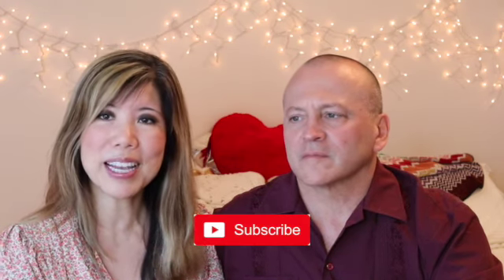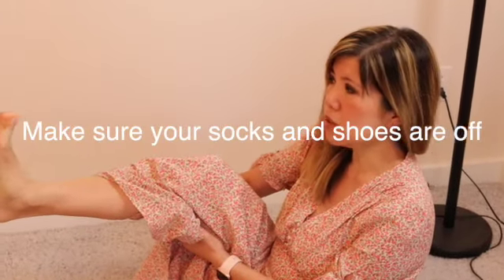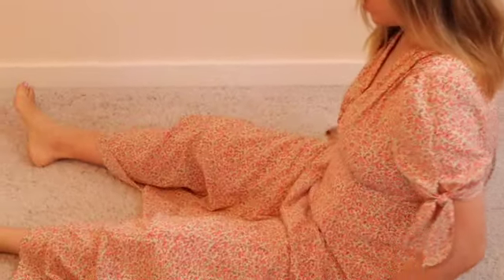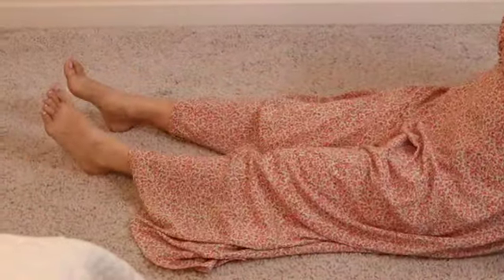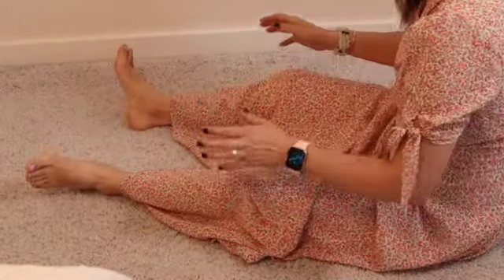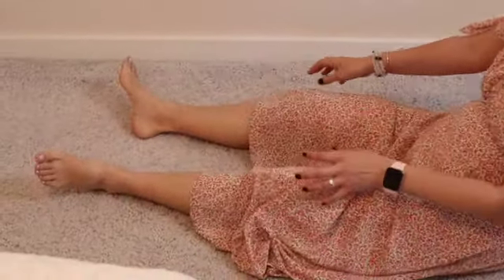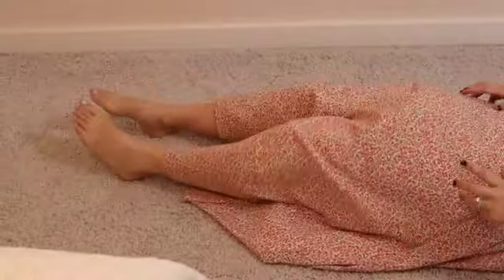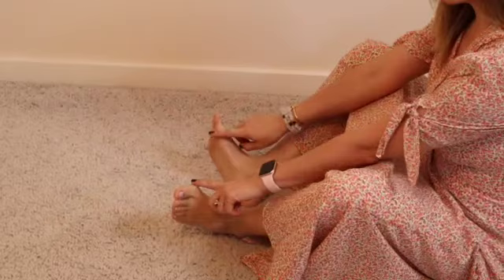HOW TO DO RAPID TOE TAPPING | WHAT IS IT GOOD FOR? | DEMONSTRATION | INSTRUCTIONAL VIDEO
HAPPY SUNDAY! Rapid Toe Tapping is great for chronic leg itching, leg cramping, fibromyalgia. We hope this helps! Sincerely, Drs. John Lucio & Jennifer Su Lucio.

Dr. John Lucio is Board-Certified in Pain Management & trained in Integrative Medicine through the Andrew Weil Center for Integrative Medicine.
Dr. Jennifer Su Lucio is Board-Certified in Obstetrics & Gynecology & trained in Integrative Medicine through the Andrew Weil Center for Integrative Medicine.

Both are in private practice and will now return to their normal duties of serving their cat Gia and two dogs, Kona & Bella.